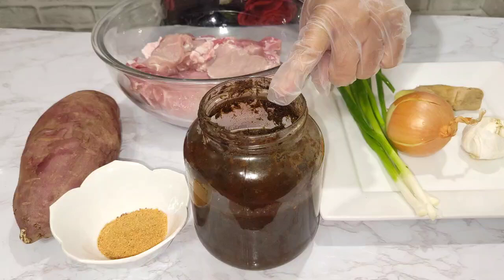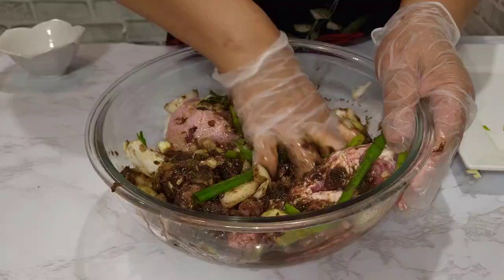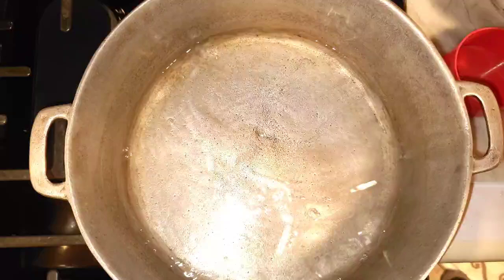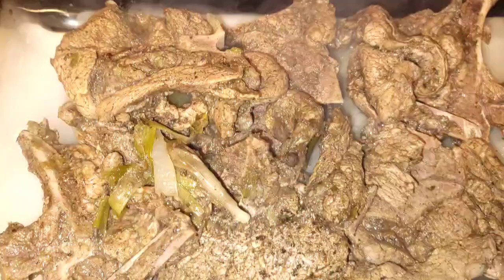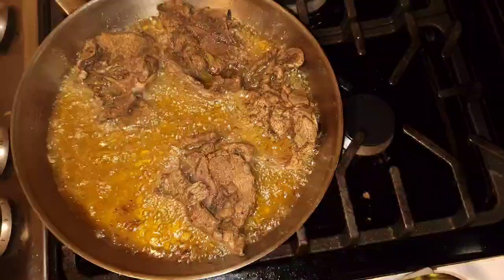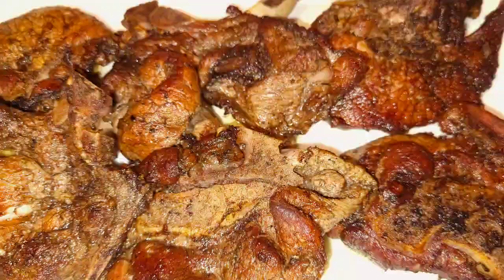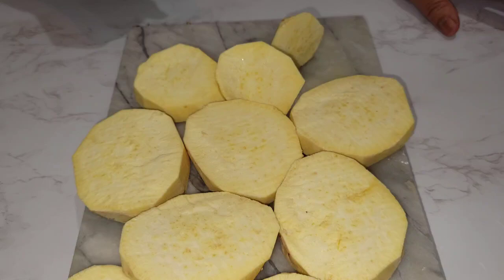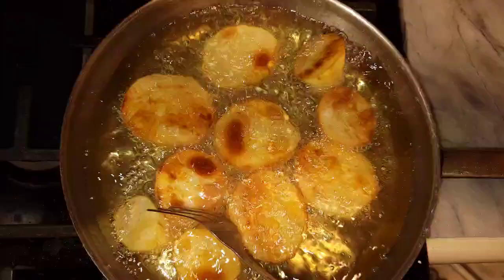Fried Jerk Pork Chops ||Sweet Potatoes 🇯🇲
Recipe
Fried Jerk Pork Chops
6 Pork Chops
1 Onion
2 Scallion
4 cloves crush garlic
4 tablespoon Jerk seasoning
1 Tablespoon Jerk dry Rub
20  Allspice seeds
2 cups water
1 large sweet potato for frying

Wash and clean meat
Seasoned meat marinate  for 1 hour overnight is best.Place two cups of water in the pot. Add meat precook then fry

Peel and slice potato fry in oil until golden on both side served warm.

This is a cooking channel which will teach you guys different food recipes. Mostly Caribbean and American style of cooking and also foods from around the world. I would love to share my recipes and tips with you all. I Will Demonstrate Step-By-Step How This Can Be Done.